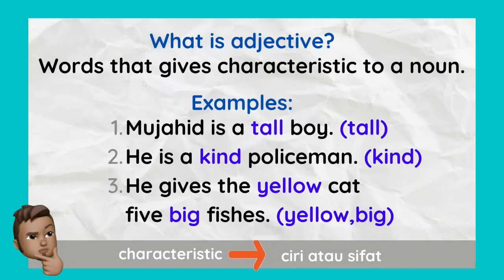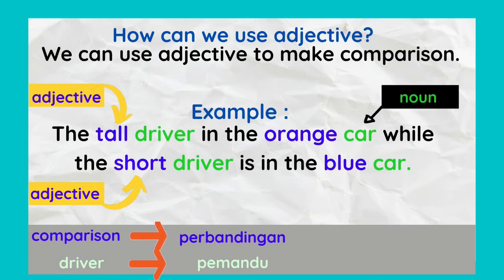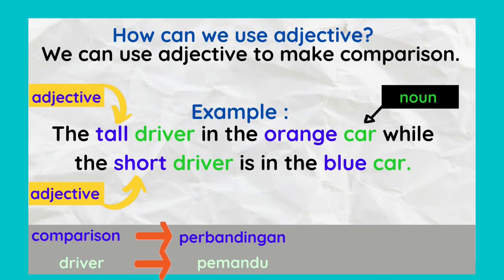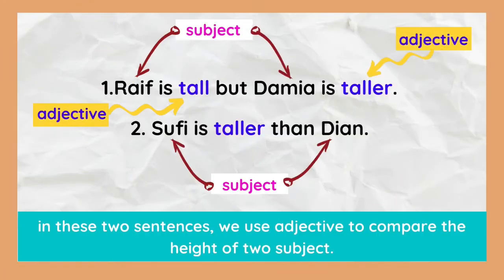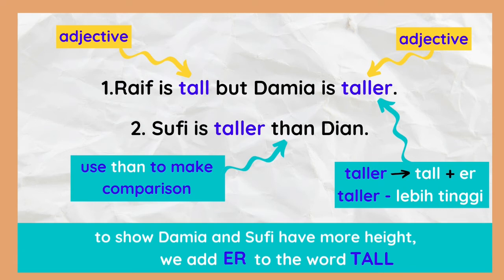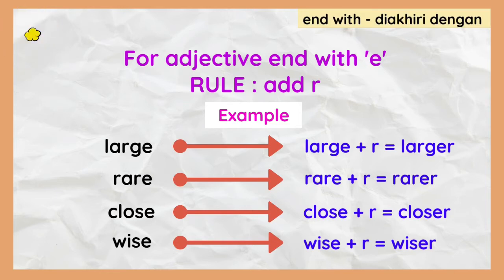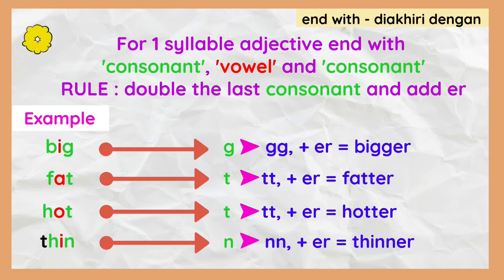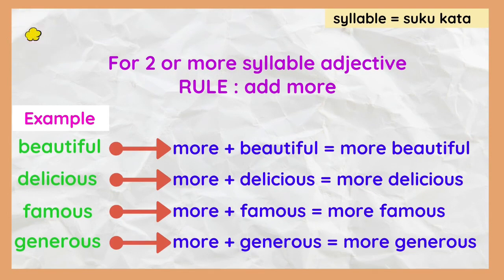Language Focus: Adjective and Comparative Adjective | Unit 3 Wild Life | Year 5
Language Focus
Adjective and Comparative Adjective